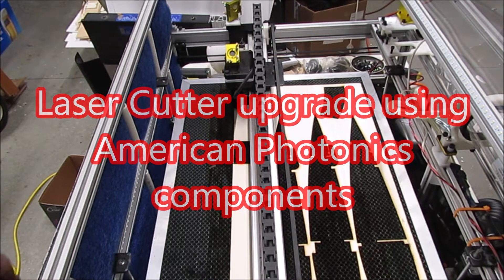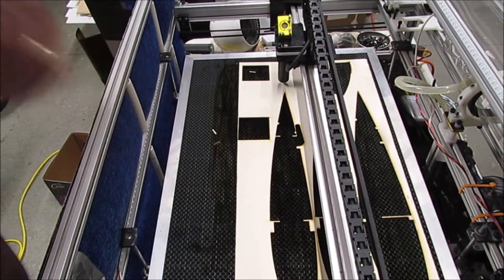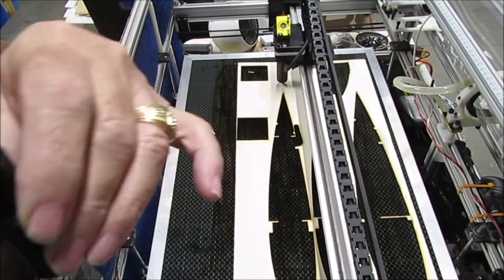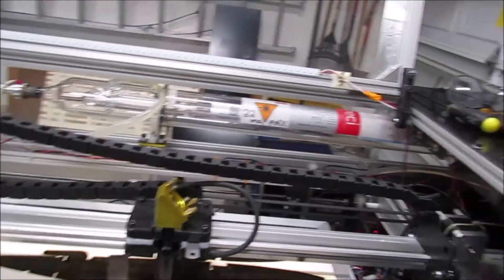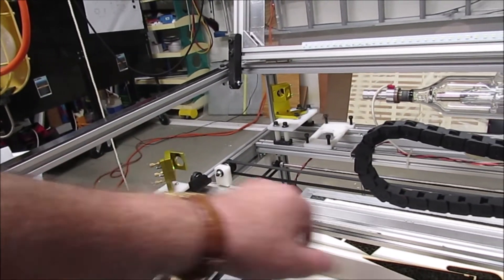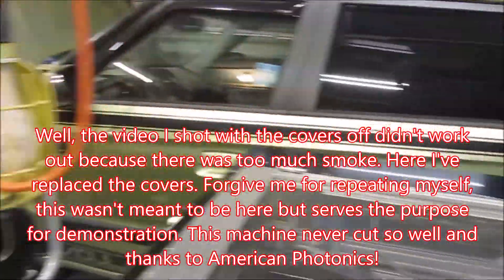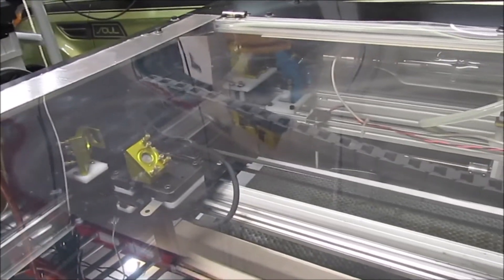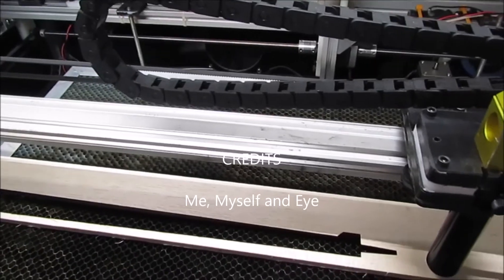American Photonics lenses used for my Laser Cutter upgrade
This is a video regarding my CO2 Laser cutter upgrade and the use of America Photonics lenses and mirrors.

Links:
Video describing the wandering issue of the American Photonics reverse alignment tool

Video demonstrating Alignment to an Axis, not the mirror

Video describing K40 adapters and upgrades